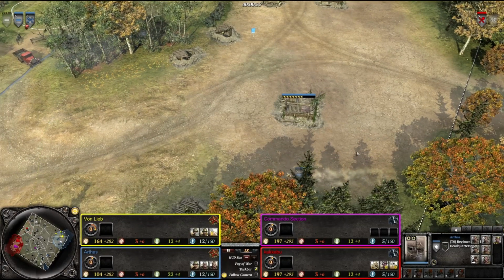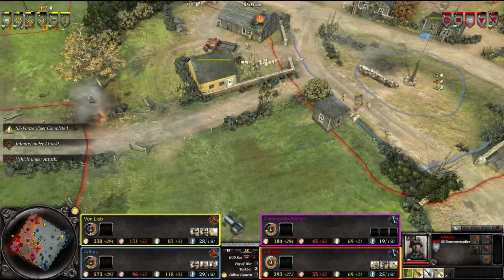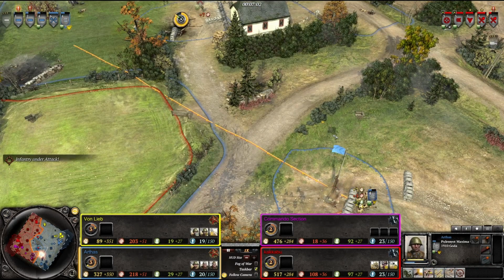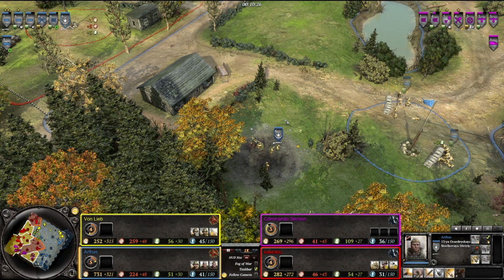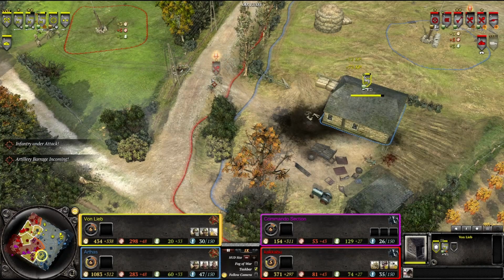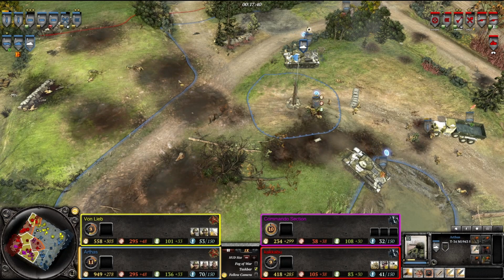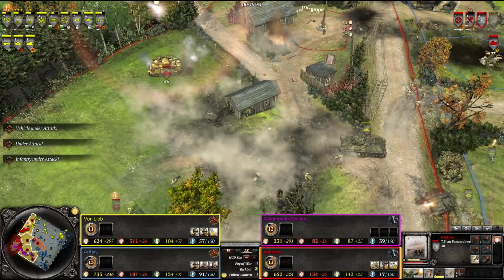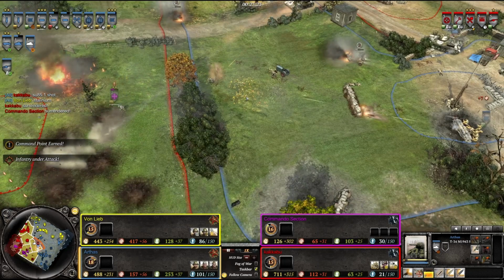Company of Heroes 2 - Ironside Casting - 63 - Assault over the Fields (2v2)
Ironside formerly known as Spearhead II is a Realism mod for Company of Heroes 2 multiplayer that really improves the game in my opinion, definately one of the best mods out there for the game.

Intro by King

If you want to send a game Recording of Spearhead/Ironside to me to potentially Cast, please send it to " " Remember to Include Spearhead in the Broad text. If possible please keep it Axis vs Allies, preferably Western Allies vs Axis and Soviets vs Axis only. If the match uses a Custom Map from the Workshop, please list the map used.